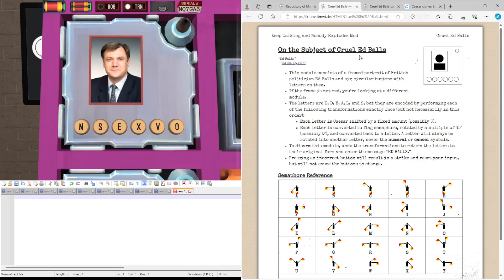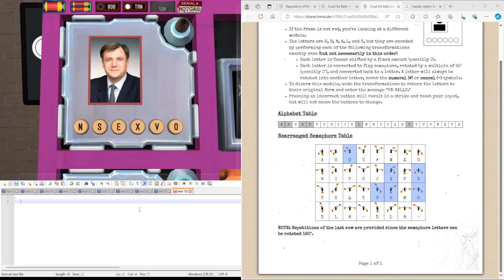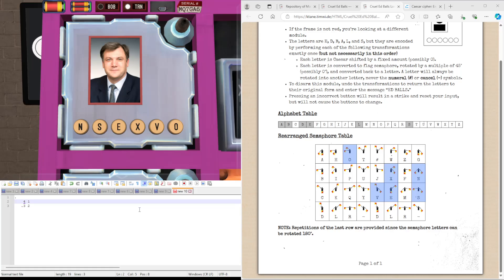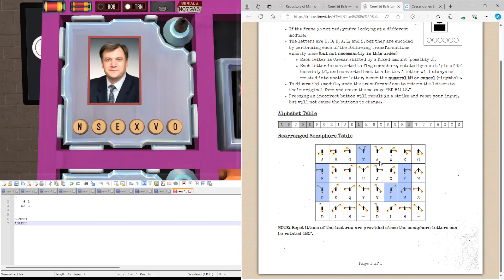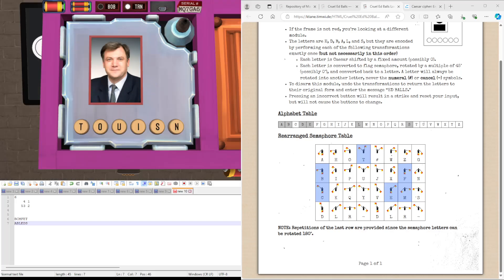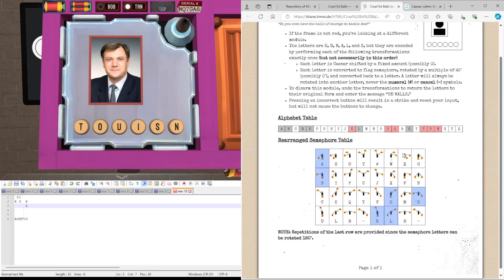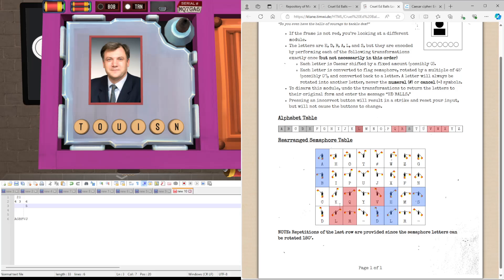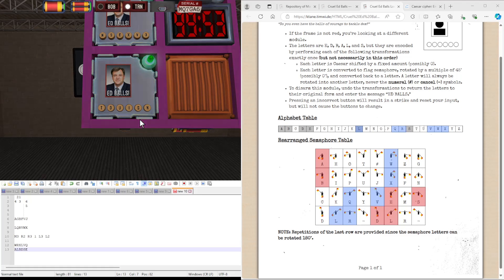KTaNE - How To - Cruel Ed Balls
Edward Balls, but evil!